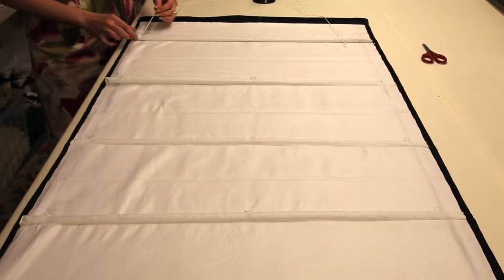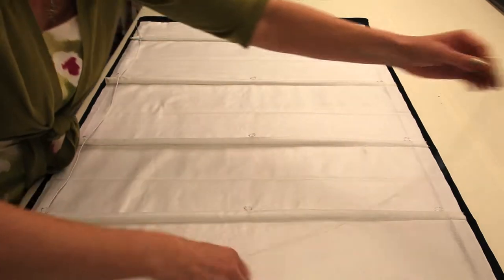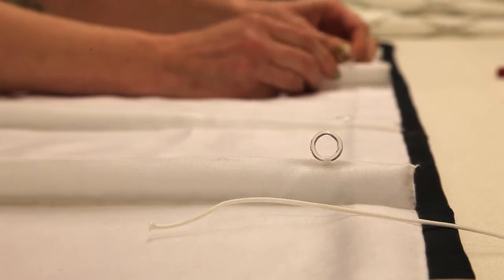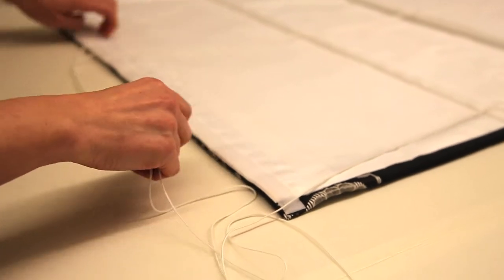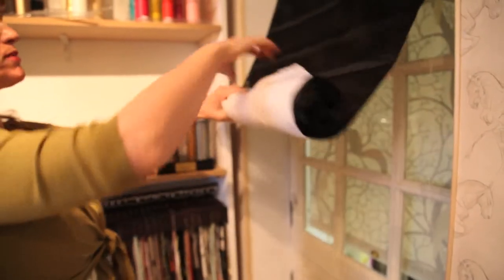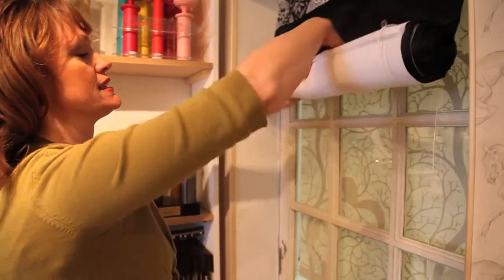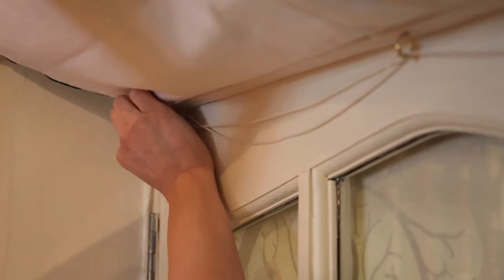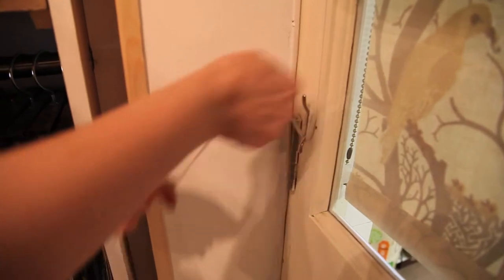FILMS FOR WEBSITES - HOW TO HANG A ROMAN BLIND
Honeysuckle Interiors, Oakley, Hampshire make things with fab furnishings and fabrics.
Hot on the heels of the BBC's Great British Sewing Bee, Honeysuckle Interiors are delivering workshops in praise of all things sewing, curtains, home decoration..

Here's a handy hint on how to hang Roman blinds.